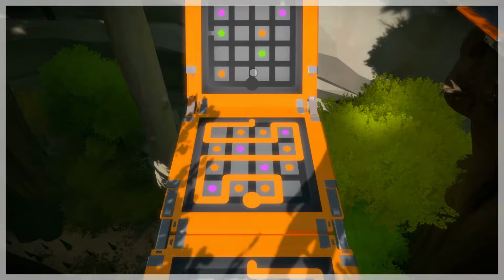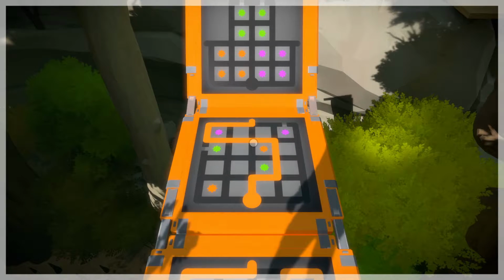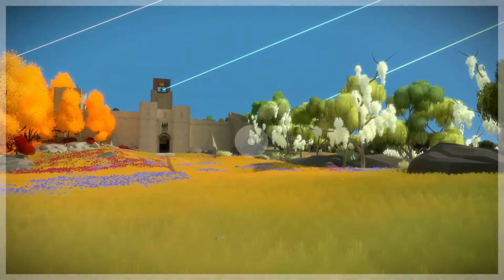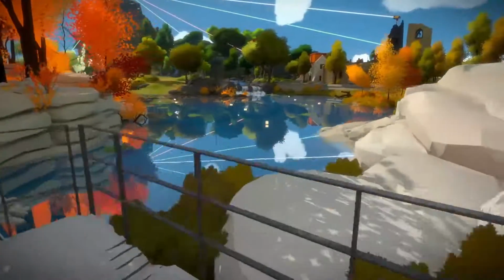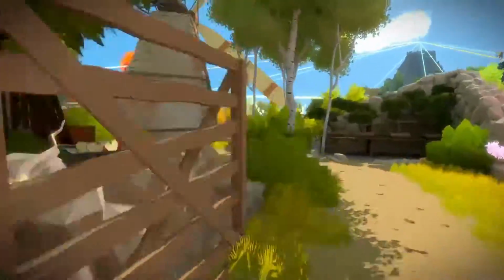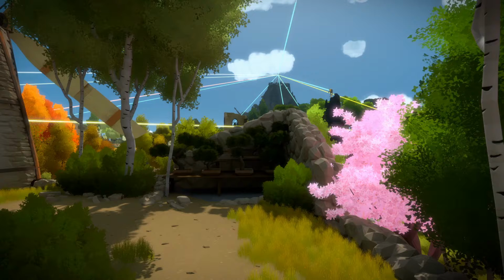The Witness Walkthrough #15 The Jungle Complete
YEAH!! A new video!